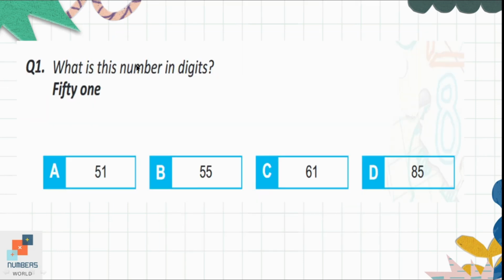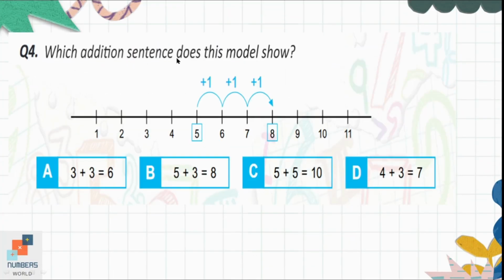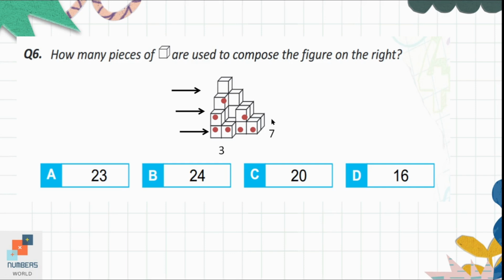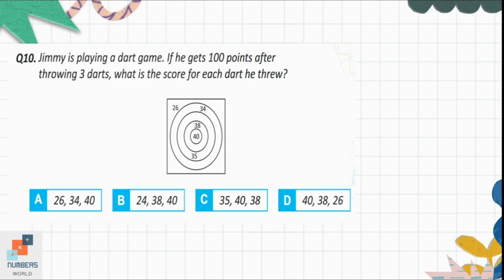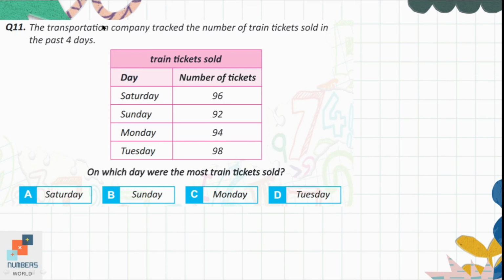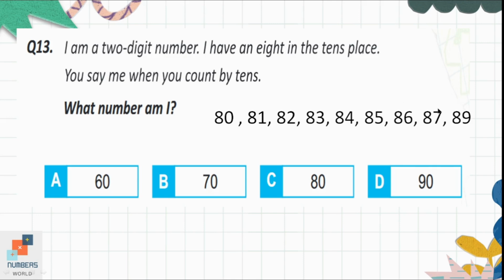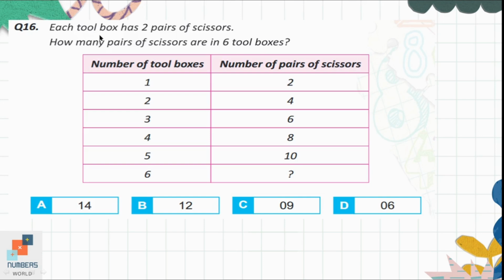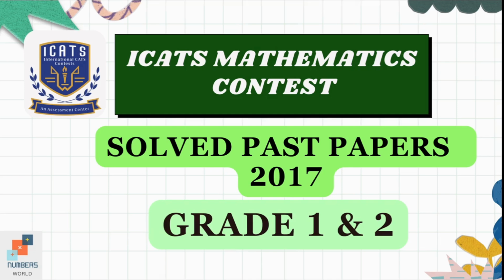ICATS MATHEMATICS CONTEST 2017 I Grade 1 & 2|Solved past papers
In this video we will solve past papers of ICATs Math 2017 for grade 1 & 2.
 icats math
icats preparation
 icats program
icats award